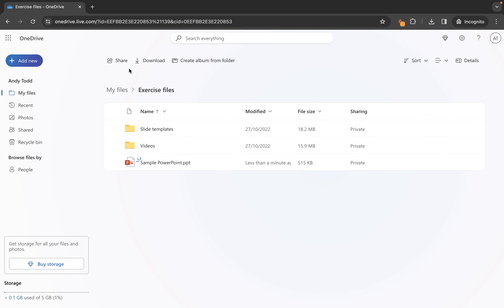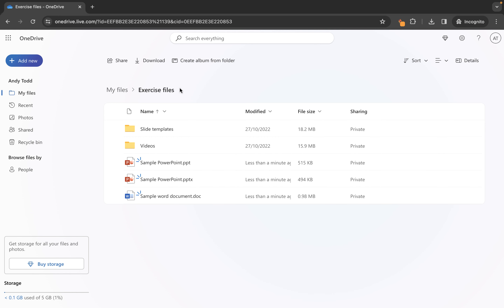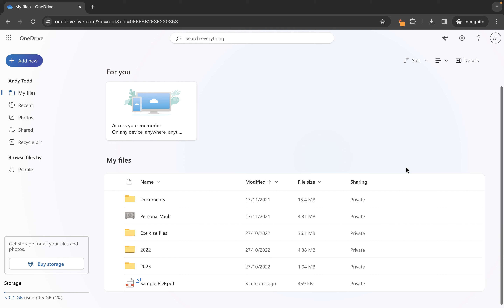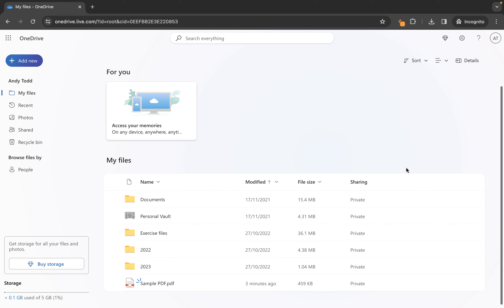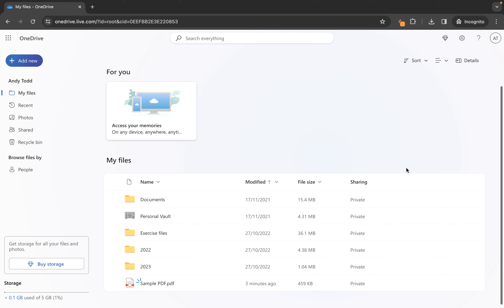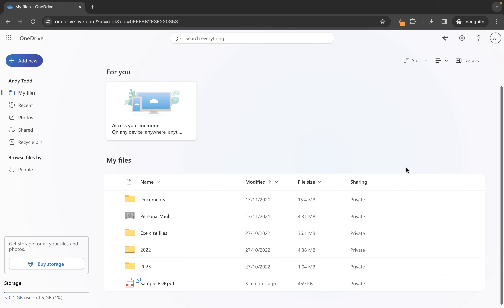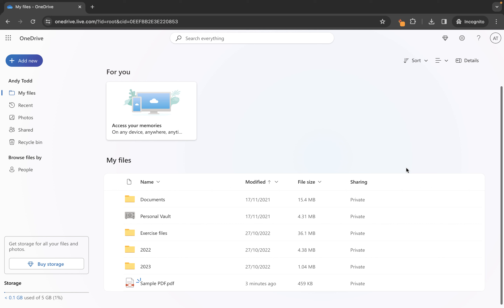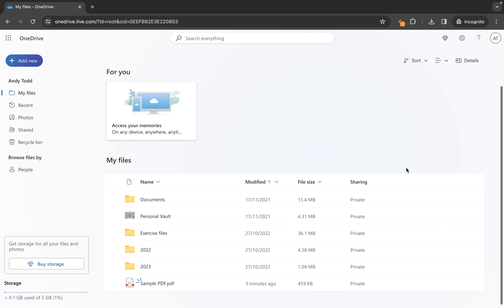How to upload files in OneDrive [Microsoft 365 - OneDrive Tutorial]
Hey everyone! In this video, I'll show you how to easily upload files to your OneDrive library using the personal version of OneDrive. Whether you're using an Outlook, Live, or Hotmail account, I'll guide you through each step to make sure your files are uploaded and organized just the way you want them. We'll cover how to upload individual files, upload multiple files at once, and choose specific folders for your uploads. Plus, I'll explain how to manage your files and keep them private. Check the description and the end of the video for links to my other OneDrive tutorials. Let's get started!